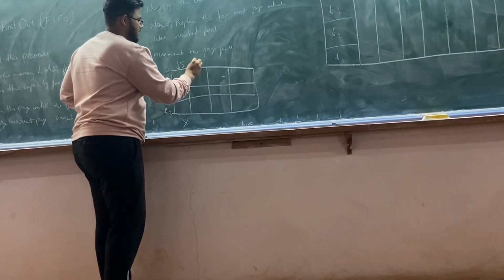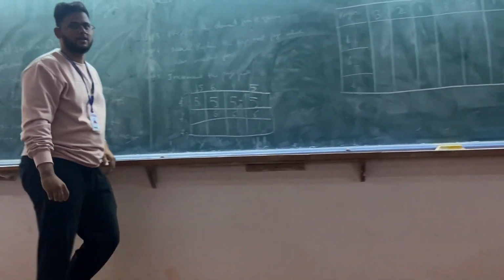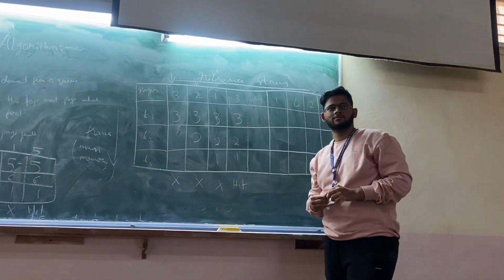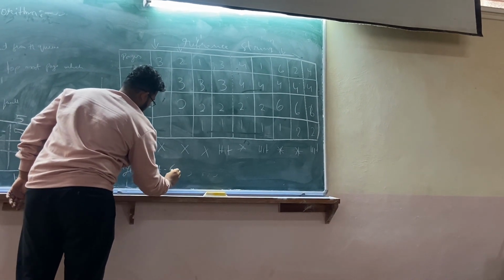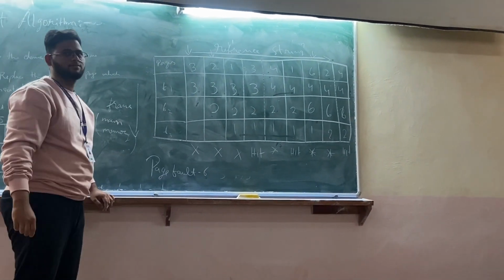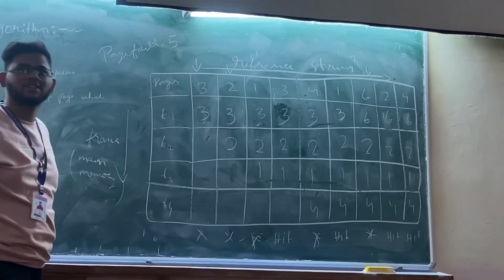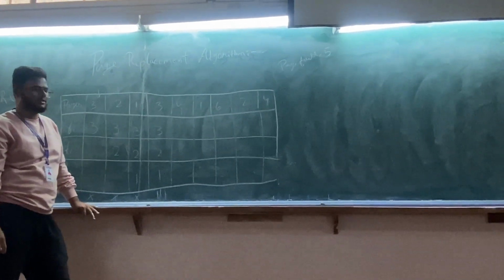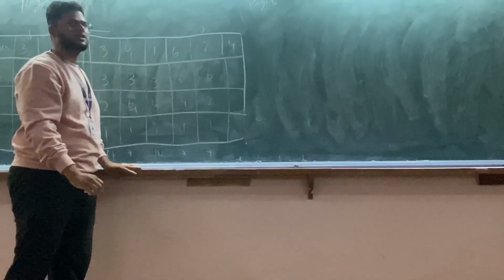OPERATING SYSTEM | PAGE REPLACEMENT ALGORITHMS| (FIFO&LRU) CONCEPTS EXPLAINED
EXPLAINED THE CONCEPTS OF FIFO AND LRU PAGE REPLACEMENT ALGORITHM.